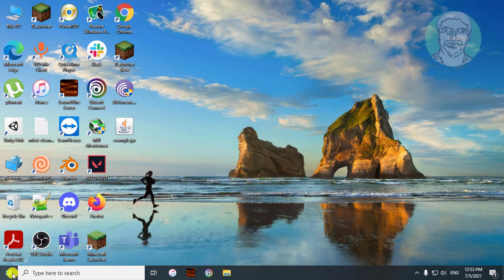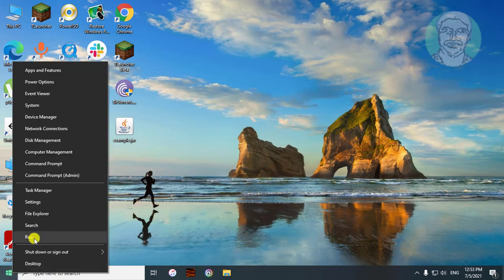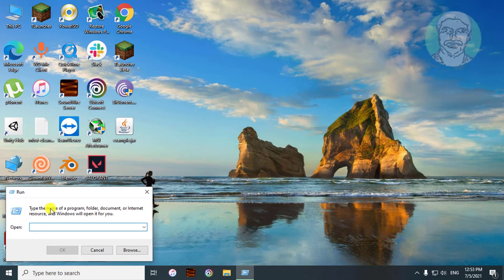Mouse Right Click Context Menu Always Open In Left Side Windows 10 [Solved]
This Tutorial Helps to Mouse Right Click Context Menu Always Open In Left Side Windows 10 [Solved]

shell:::{80F3F1D5-FECA-45F3-BC32-752C152E456E}

00:00 Intro
00:14 Open Run
00:30 Change Right to Left Handed
00:42 Closing